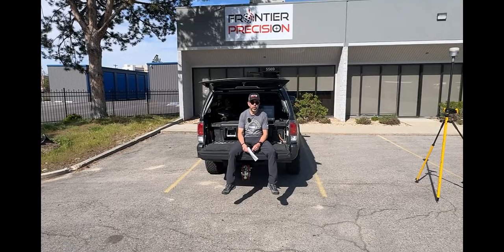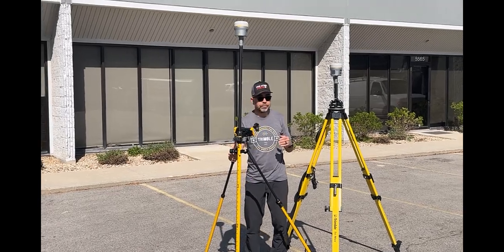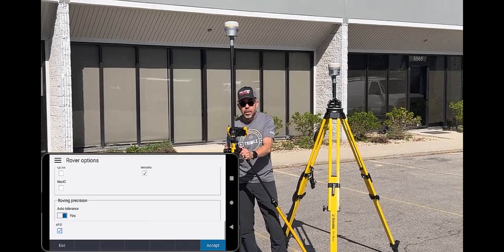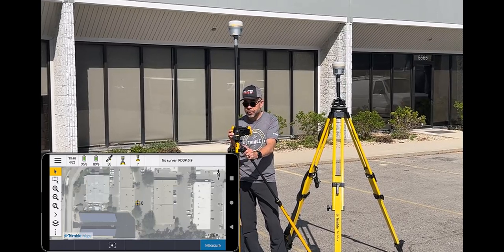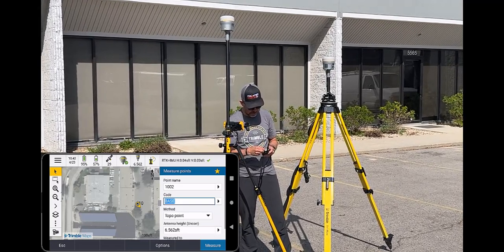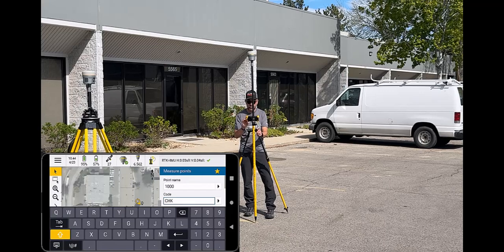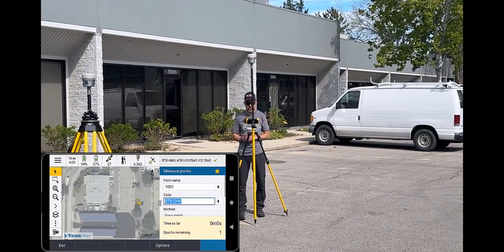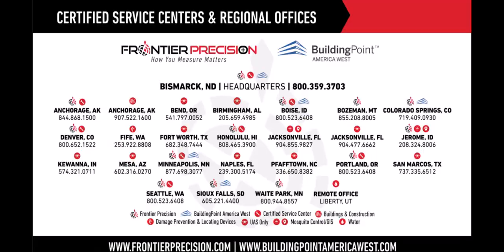Tailgate Tuesday showcasing Trimble RTX 100% Attach Program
This Frontier Precision Tailgate will explain the recent Trimble announcement of the Trimble RTX 100% Attach Program which includes a ready-to-use 12 month subscription to qualified Trimble receivers to Trimble CenterPoint or FieldPoint RTX based on your receiver configuration. This video will demonstrate how this provides the Trimble user the opportunity to try a new technology that compliments their traditional RTK correction methods.